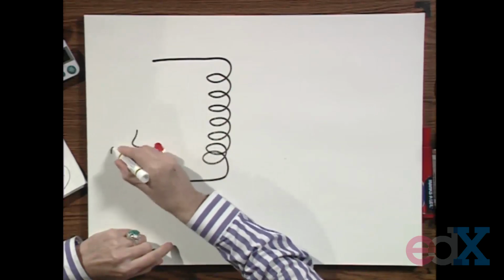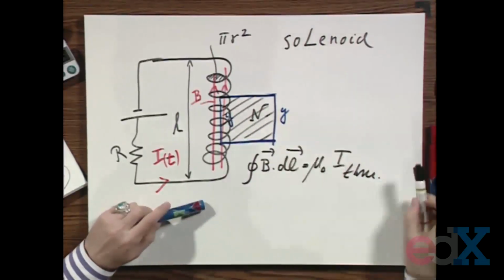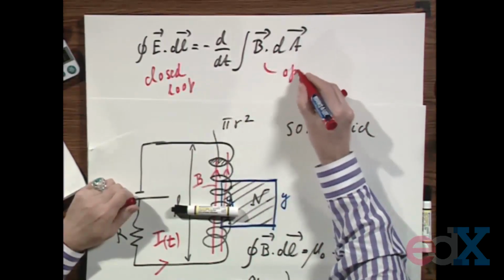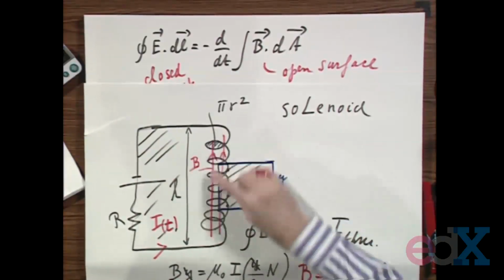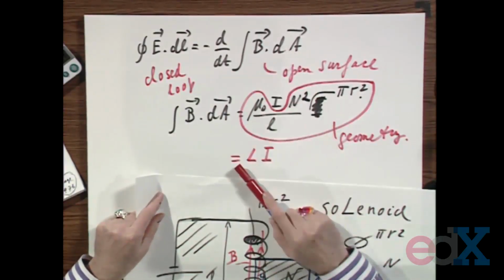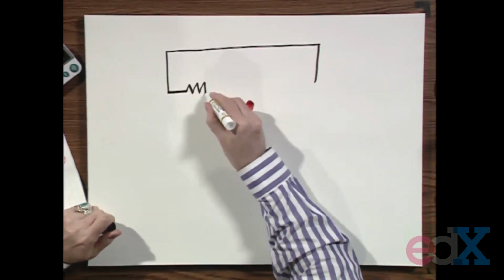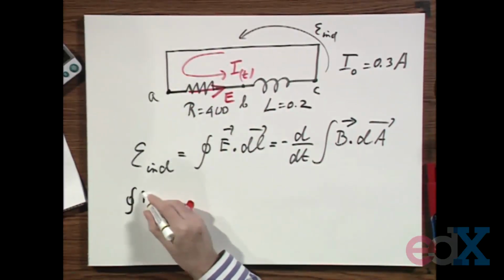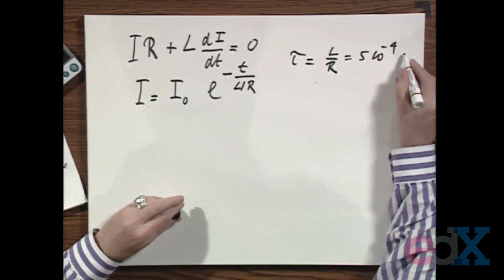MIT 802X Electricity and Magnetism Problem Solving 22